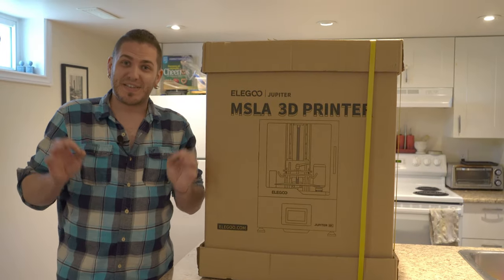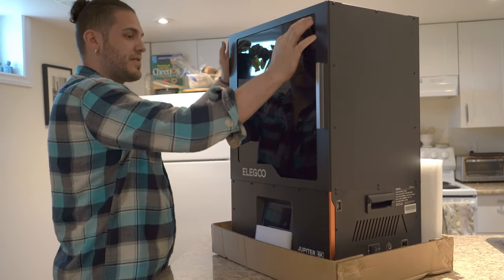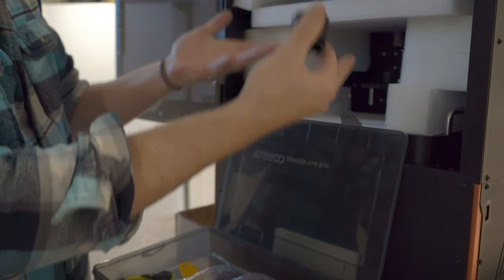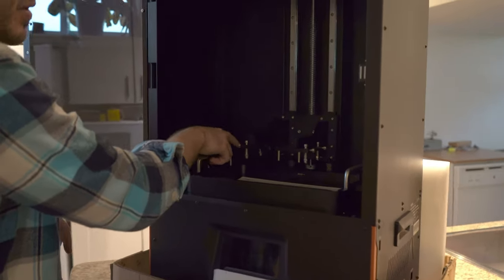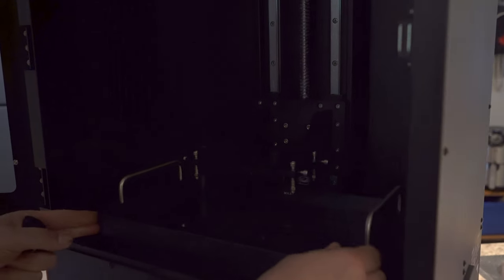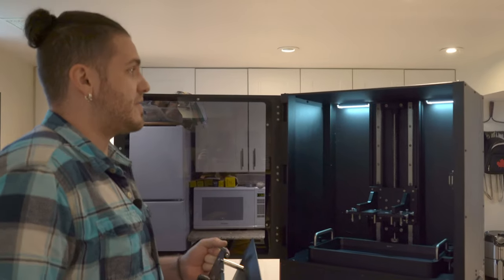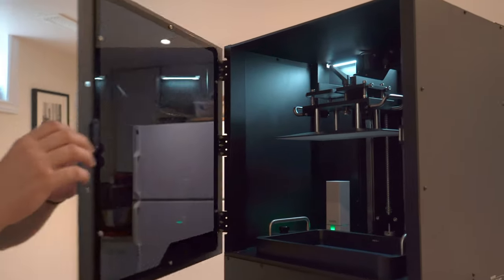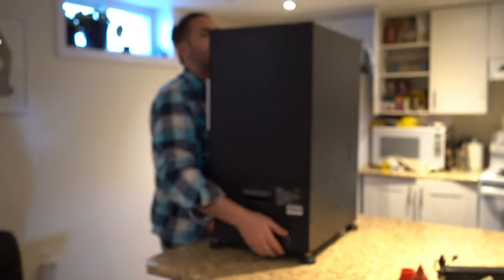Elegoo Jupiter Unboxing Vlog